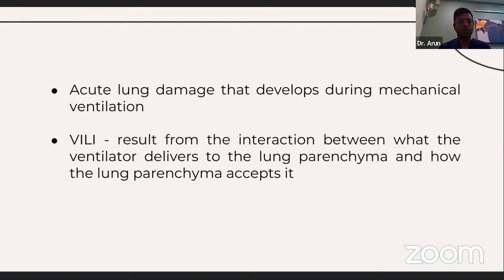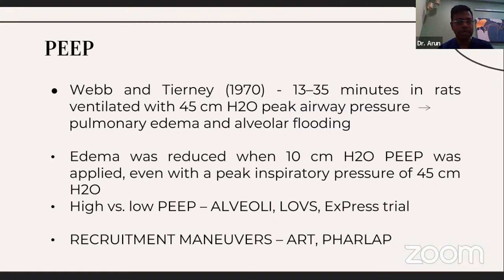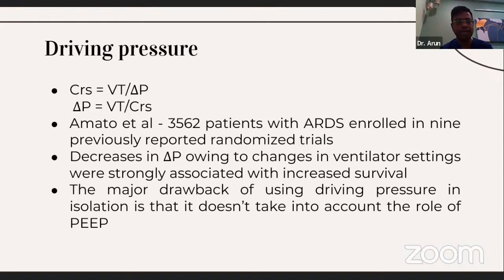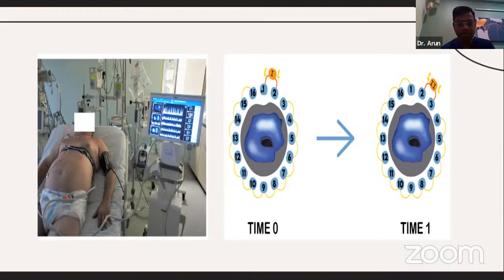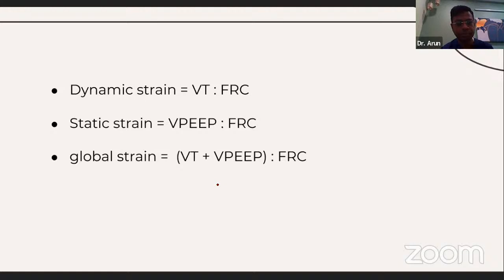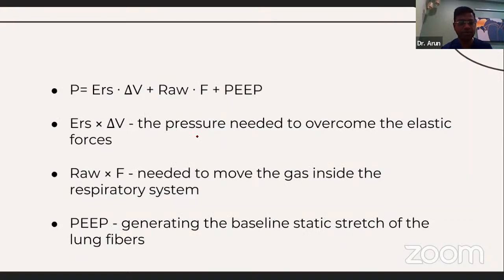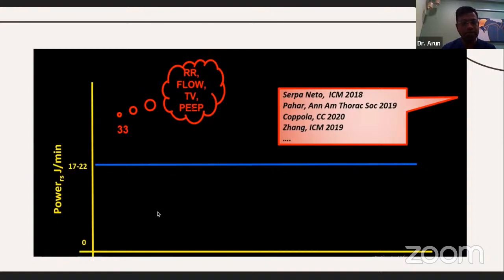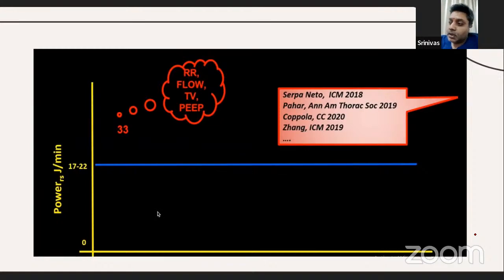Ventilation in ICU